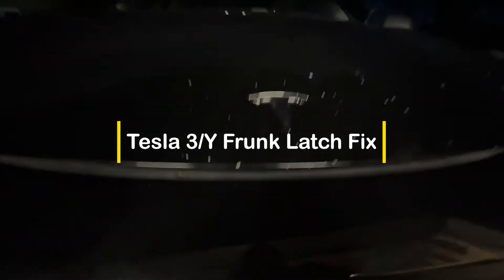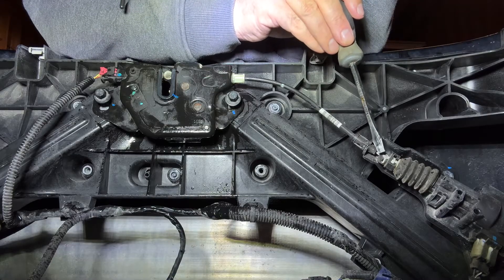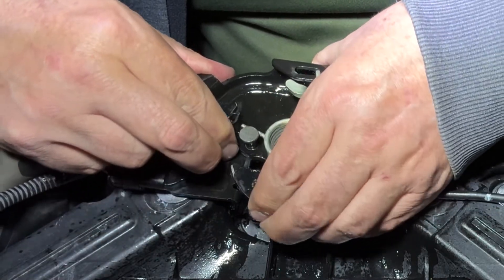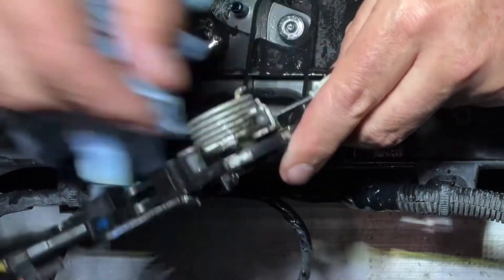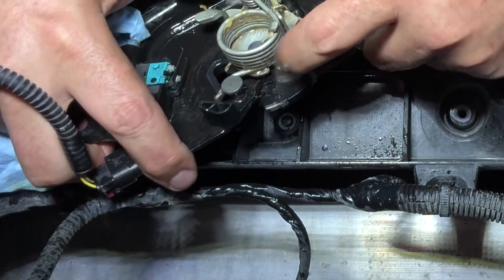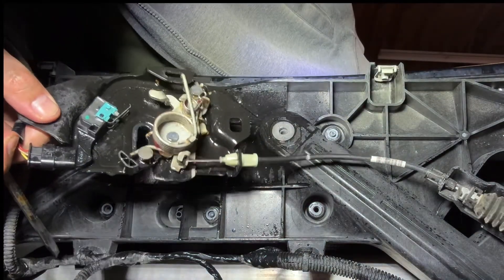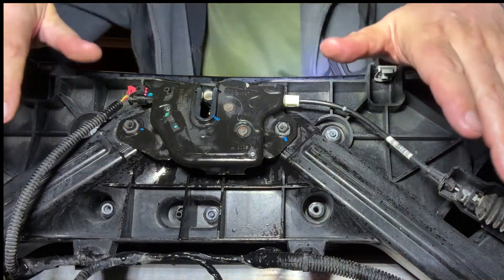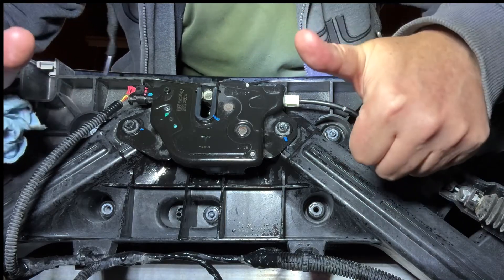Tesla Model 3 / Model Y Frunk Latch Fix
Tesla Model 3 Model Y Frunk Latch fix - is your frunk not closing all the way?  Limited speed warning?  Does your frunk not latch at all or latch only part way?

This shows you how to clean and free up your frunk latch in 5 minutes.